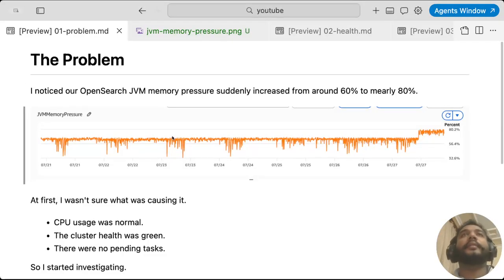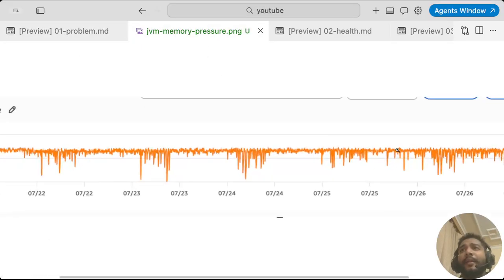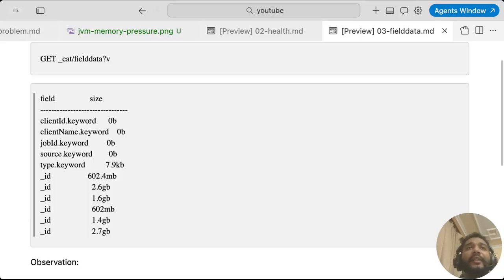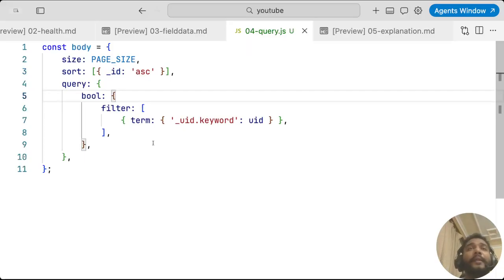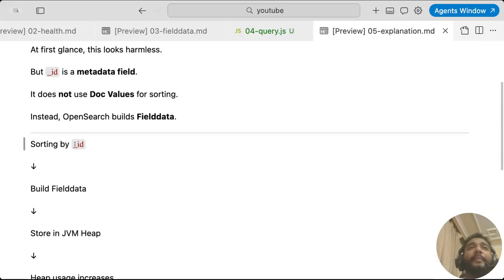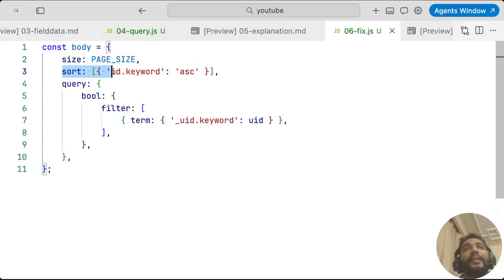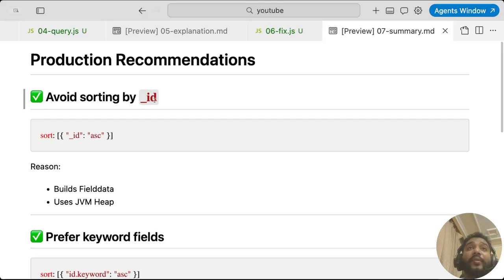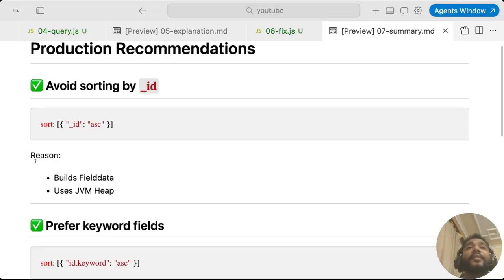A Single Line of Code Used 3 GB of JVM Heap in OpenSearch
Our OpenSearch cluster looked perfectly healthy.

✅ Cluster health was green

✅ CPU usage was low

✅ No pending tasks

But I noticed the JVM heap kept increasing every day.

After investigating heap usage, fielddata, and our search queries, I discovered that a single line of code was responsible.

In this video, I walk through the complete debugging process, explain why sorting by `_id` consumes JVM heap, how fielddata differs from doc values, and how changing one line of code fixed the issue.

**Topics covered:**

- Investigating OpenSearch JVM heap
- Using `_cat/fielddata`
- Why sorting by `_id` is expensive
- Fielddata vs. Doc Values
- The production fix
- Lessons learned

If you've ever seen unexplained heap growth in OpenSearch or Elasticsearch, I hope this debugging process helps you identify the root cause.